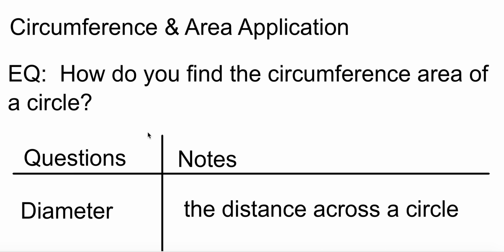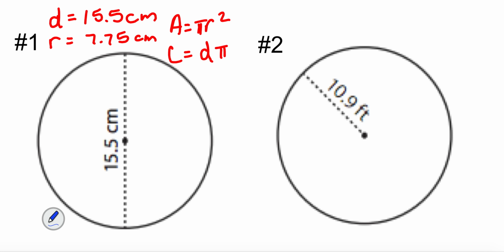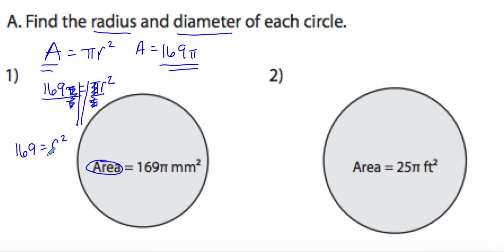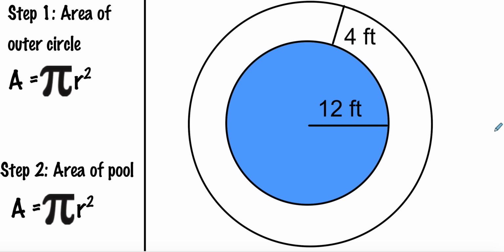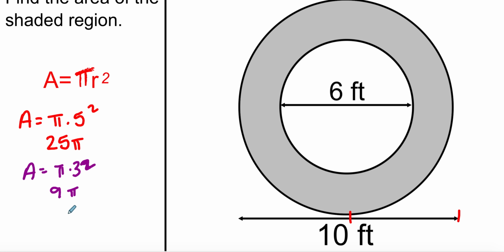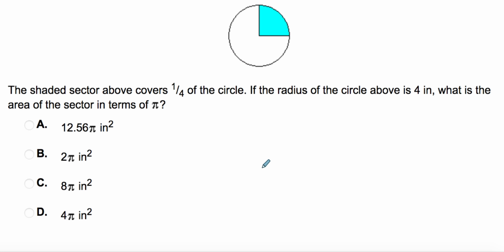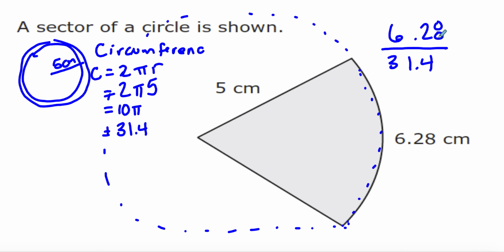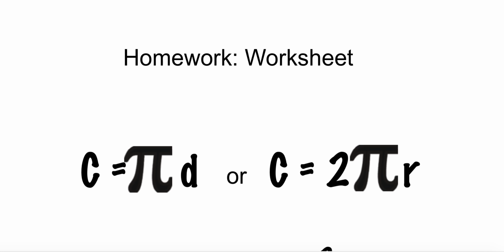Circumference and Area Application